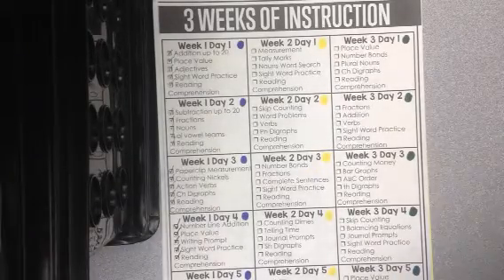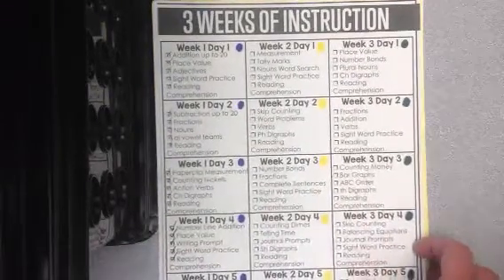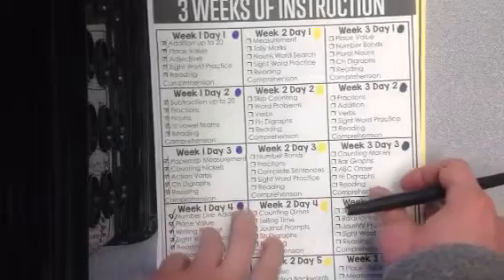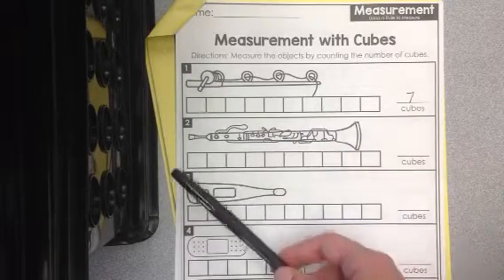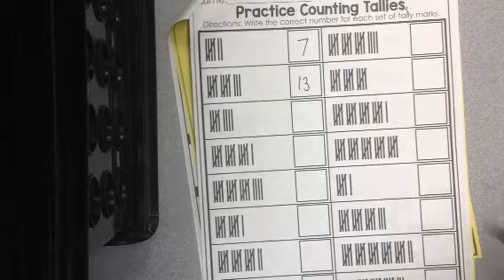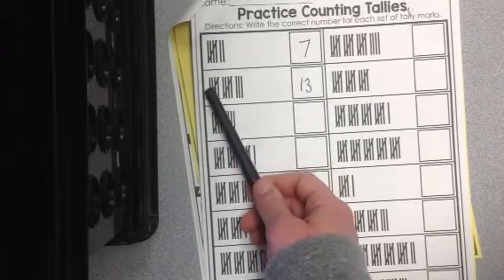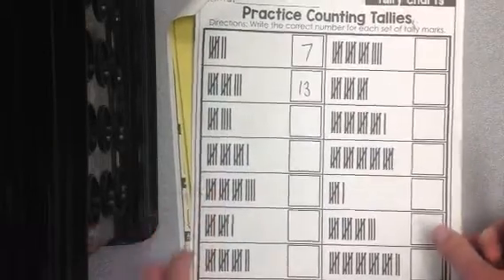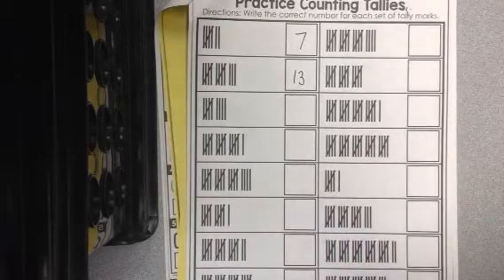1st Grade Yellow Learning Packet: Math Day 1